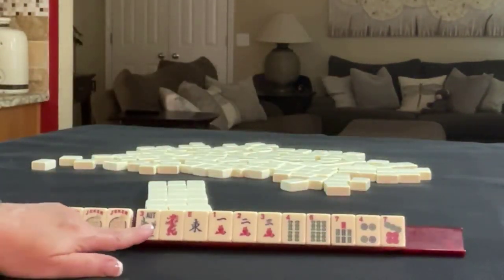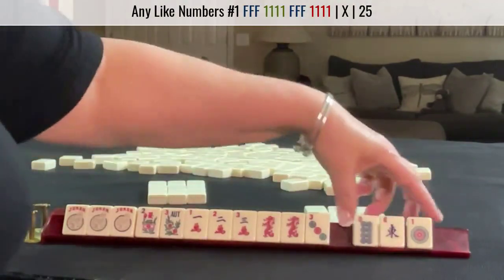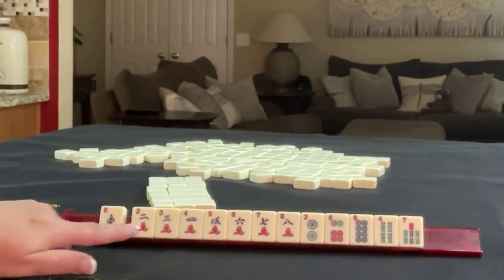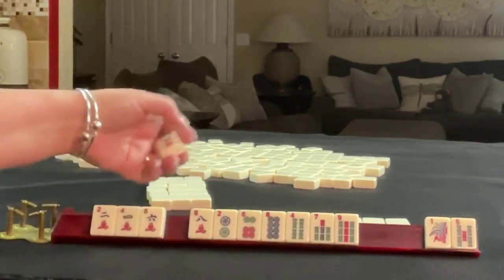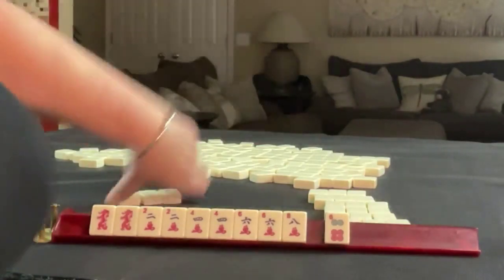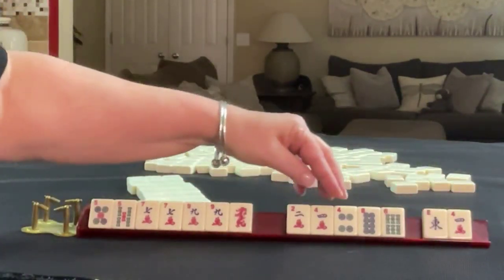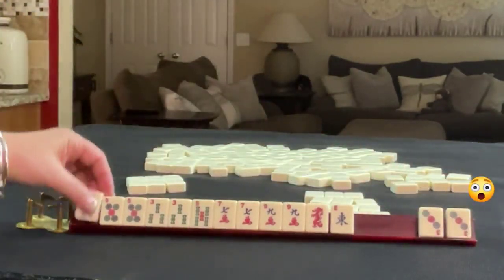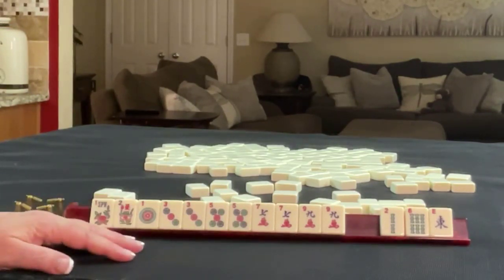National Mah Jongg League Random Pulls 20220509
Mah jongg is the 4-player Chinese tile game that took America by storm in the 1920s. One of the most challenging skills to master as an American Mah Jongg player is picking a hand. In this video, we’re going to do random pulls to demonstrate how to find the strength in a dealt hand because that’s where it all begins.

Michele Frizzell
Instructor, Author, Speaker
6175 Hickory Flat Hwy Ste 110-335